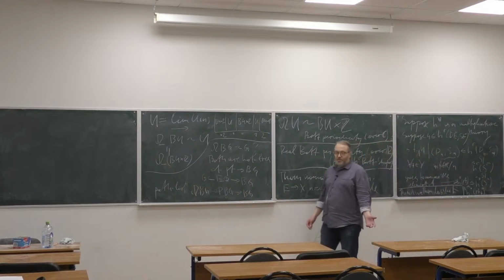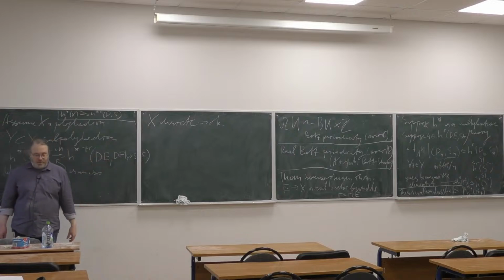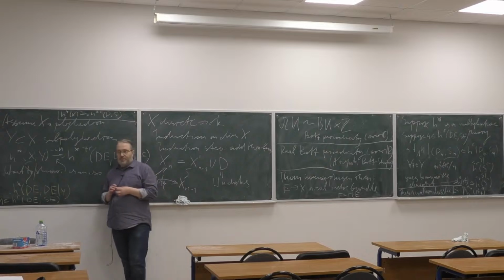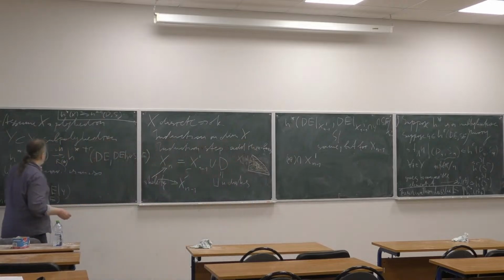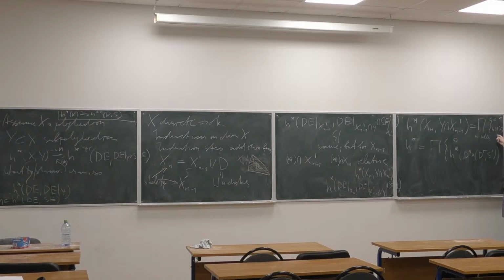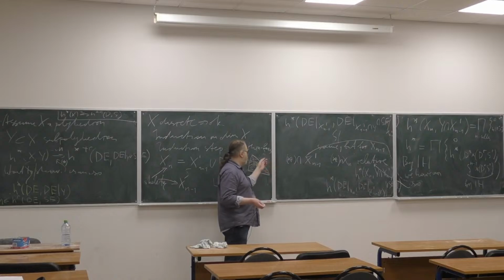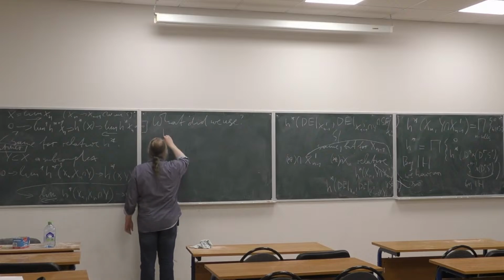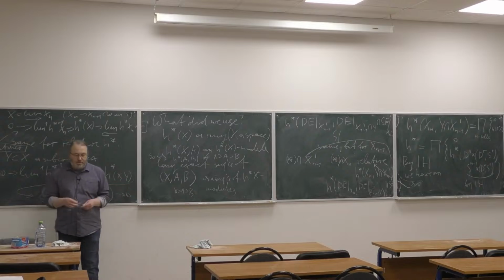An Introduction to Generalised Cohomology Theories. Lecture 17. Gorinov A